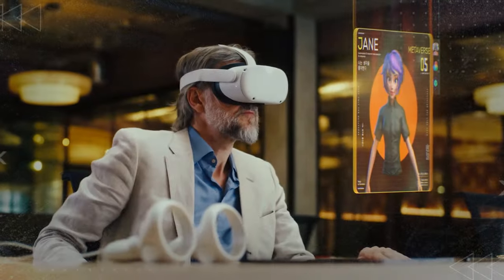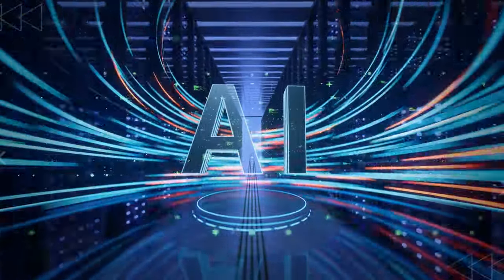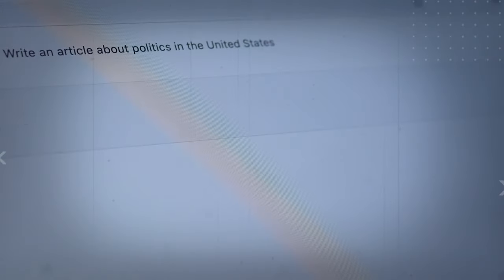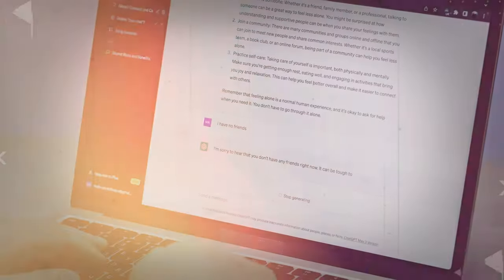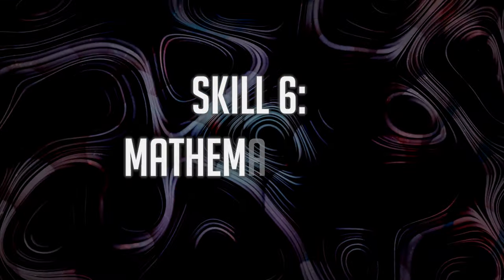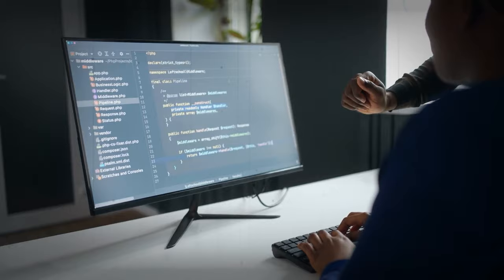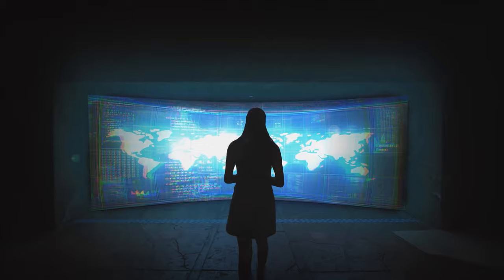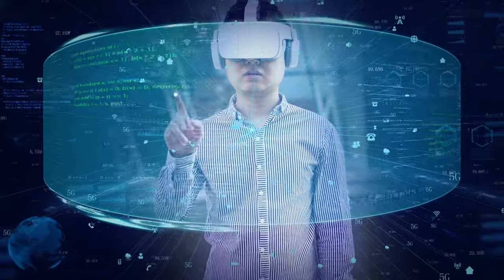7 Essential AI Skills for 2024 and Beyond (Be Ready)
7 Essential AI Skills for 2024 and Beyond (Be Ready)
Are you ready to step into the future of Artificial Intelligence (AI)? In this video, we dive deep into the 7 essential AI skills you need to thrive in 2024 and beyond. Whether you're a beginner or an experienced AI enthusiast, these skills are crucial for staying ahead in the rapidly evolving landscape of technology. Join us as we explore each skill in detail and learn how to harness the power of AI to shape the future.

First on our list is machine learning, the cornerstone of AI technology. Discover how machines can learn from data and improve their performance over time, paving the way for groundbreaking advancements in various fields. Next, we delve into natural language processing (NLP), unlocking the ability of machines to understand and interpret human language. From virtual assistants to language translation, NLP is revolutionizing the way we interact with technology.

Moving forward, we explore computer vision, the ability of machines to analyze and interpret visual information. From autonomous vehicles to facial recognition, computer vision is driving innovation across industries. Additionally, we discuss deep learning, a subset of machine learning that mimics the human brain's neural networks. Explore how deep learning algorithms are powering breakthroughs in areas such as healthcare, finance, and more.

Next, we tackle data science, the practice of extracting insights from large datasets. Learn how to navigate the world of big data and leverage it to make informed decisions and predictions. Additionally, we cover robotics, the integration of AI into physical machines. From industrial automation to home assistants, robotics is reshaping the way we live and work. Finally, we conclude with ethical AI, emphasizing the importance of responsible development and deployment of AI technologies.

Join us on this journey to discover the 7 essential AI skills for 2024 and beyond. Whether you're an aspiring AI professional or simply curious about the future of technology, this video is your guide to staying ahead in the age of AI. Don't miss out on the opportunity to equip yourself with the knowledge and skills needed to thrive in the ever-changing landscape of artificial intelligence. Be ready for the future – it's closer than you think.